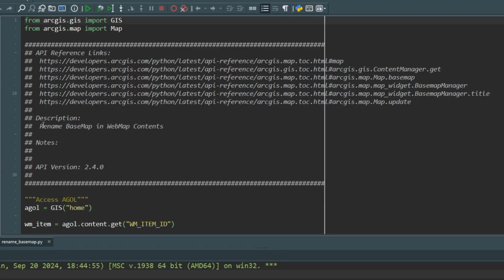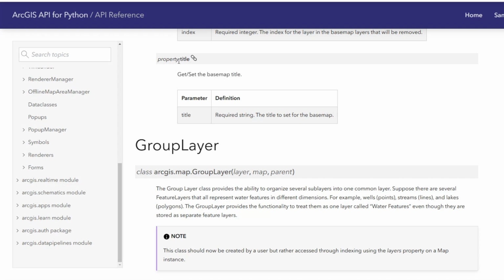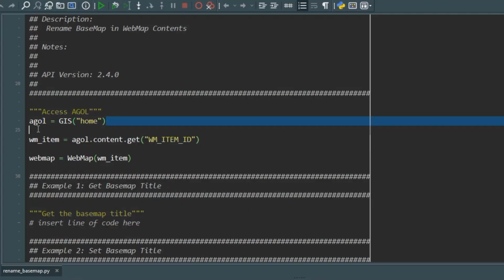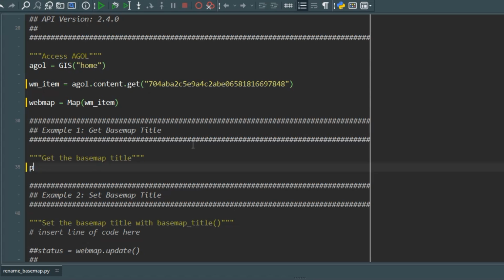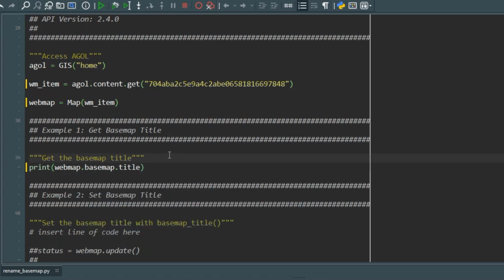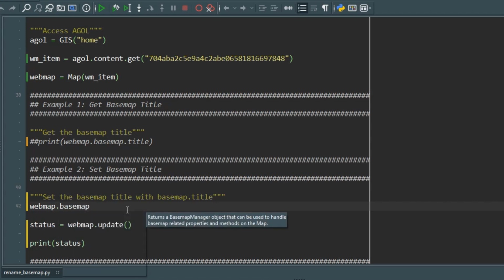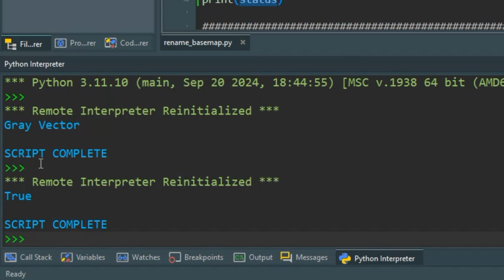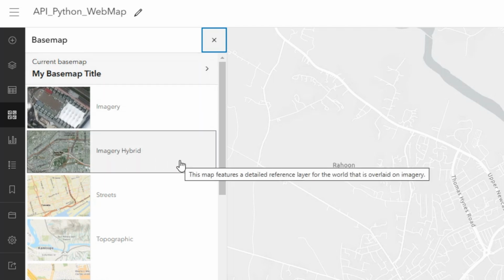Rename a Basemap Title in an ArcGIS Online WebMap with the ArcGIS API for Python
Learn how to *rename a basemap title in an ArcGIS Online WebMap* using the *ArcGIS API for Python.* This focused tutorial walks you through accessing your WebMap item, working with the Map object's BasemapManager, retrieving the current basemap title, and updating it with your own custom name.

▪️ How to use the BasemapManager title property to read and update a basemap name
▪️ Why calling the update() method is required when modifying WebMap properties

00:00 Introduction
00:27 BasemapManager title property documentation
00:53 Checking title in ArcGIS Online
01:10 Python Script walkthrough
03:40 Result in ArcGIS Online